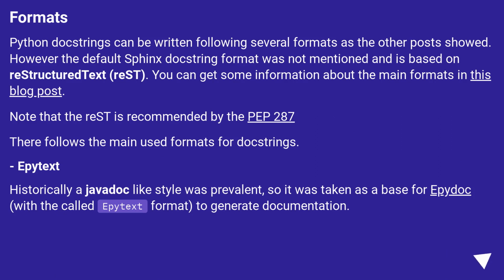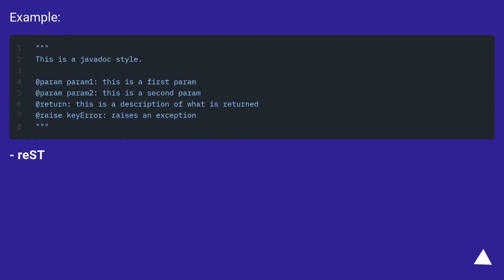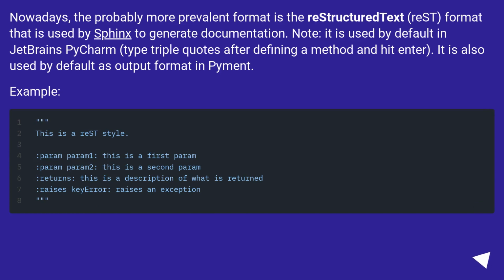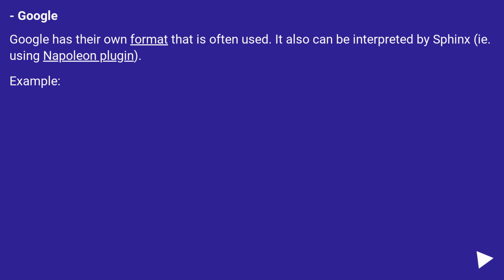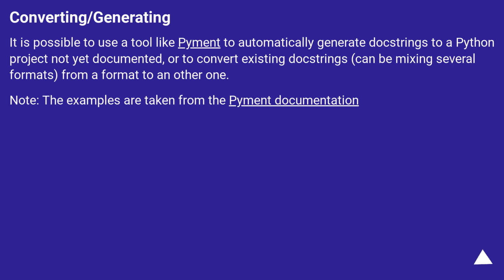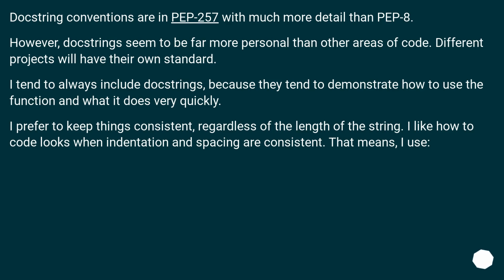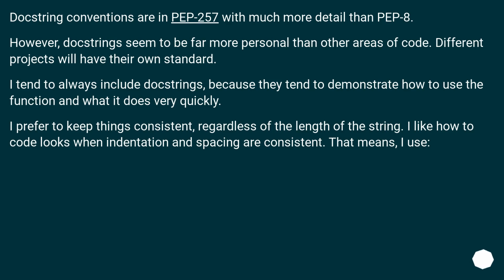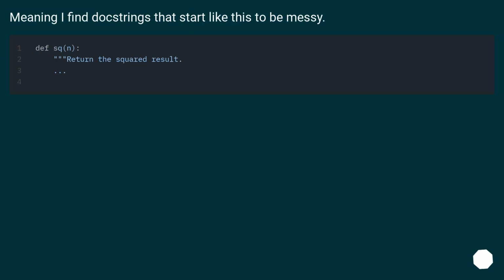What are the most common Python docstring formats?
Chapters
00:00 Question
00:21 Accepted answer (Score 1390)
03:17 Answer 2 (Score 354)
04:00 Answer 3 (Score 244)
05:29 Answer 4 (Score 67)
06:32 Thank you